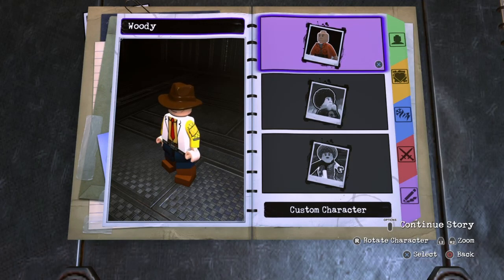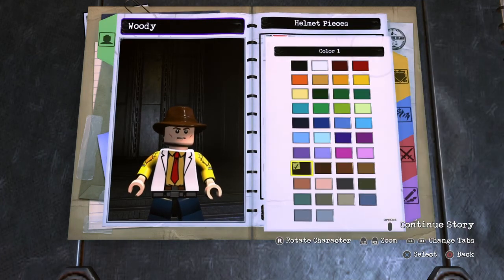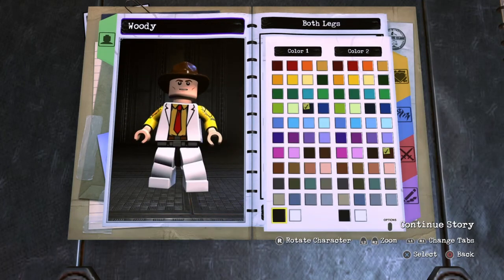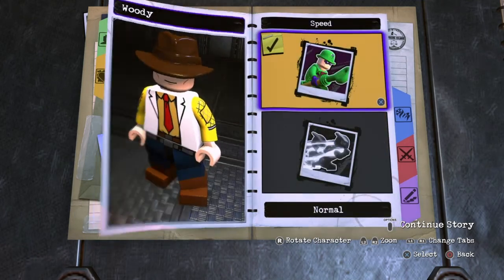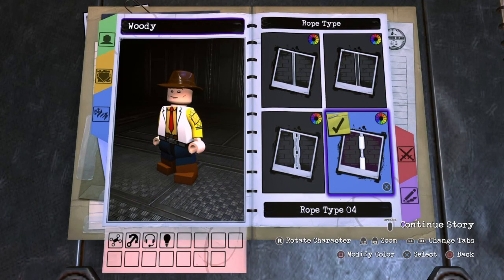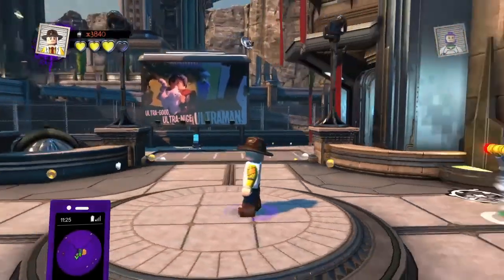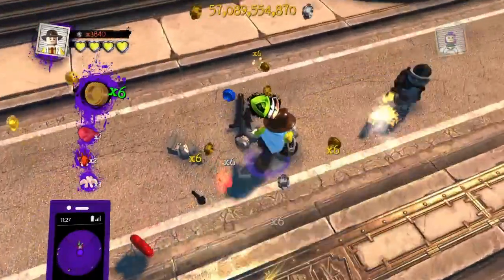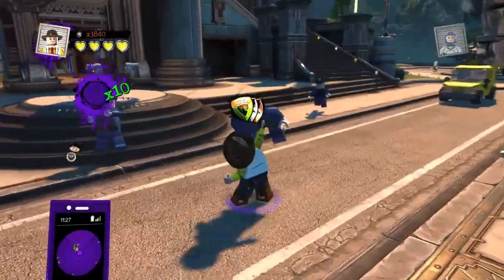LEGO DC Super-Villains Toy Story 4 Woody Custom Character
In today’s video, I will be creating Woody from Toy Story in LEGO DC Super-Villains. I will be going back to Avengers: Endgame customs for the rerelease. I have Captain America, Hulk, Thanos, Black Widow, and Wong in mind. Please comment if there are more Endgame characters you would like to see.